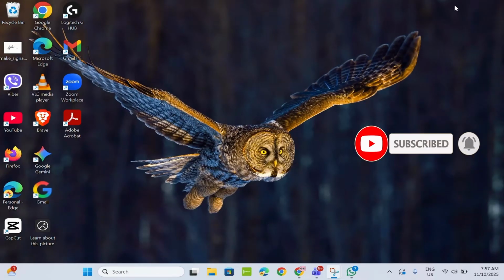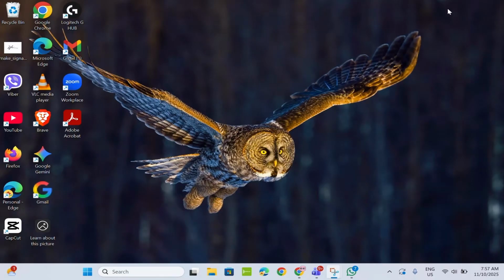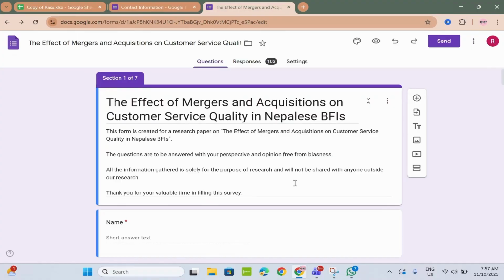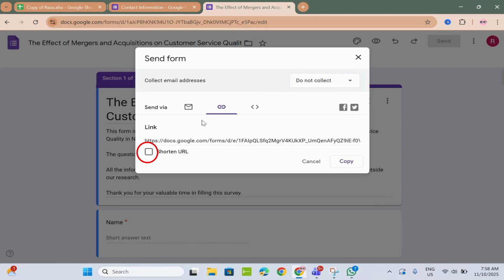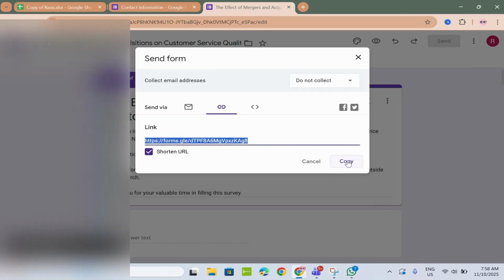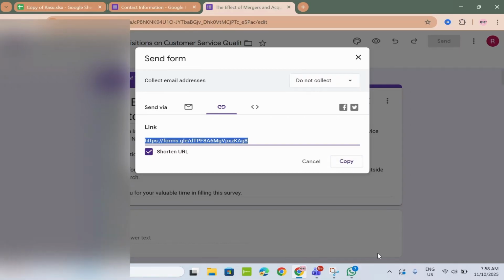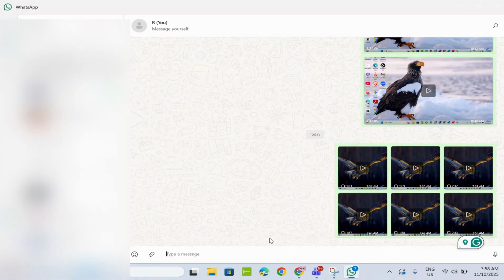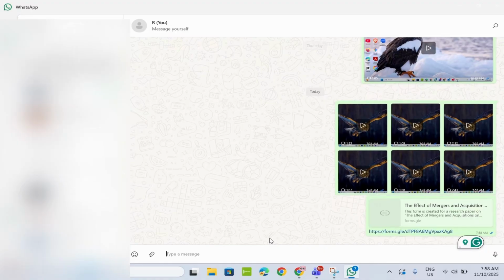How to Share Google For Link in WhatsApp ?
Hello Guys,

How to Share Google Form Link in WhatsApp?

Welcome to our step-by-step guide on "How to Share Google Form Link in WhatsApp"! If you’ve created a Google Form and want to easily send it to your friends, colleagues, or group on WhatsApp, this video will help you out. In this tutorial, we’ll show you exactly how to copy and share your Google Form link directly on WhatsApp — whether it’s for collecting responses, surveys, or feedback forms. Learn how to shorten your form link, make it easy to share, and ensure that anyone can access it smoothly from WhatsApp.

How to copy Google Form link and send it to others

How to shorten Google Form link before sharing

How to share Google Form link in WhatsApp group or chat

How to make your Google Form accessible to everyone